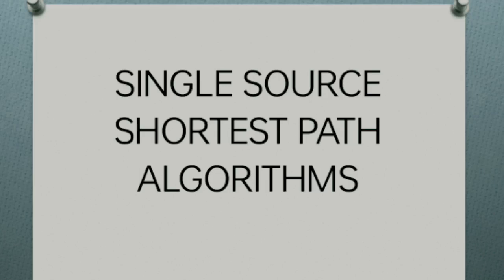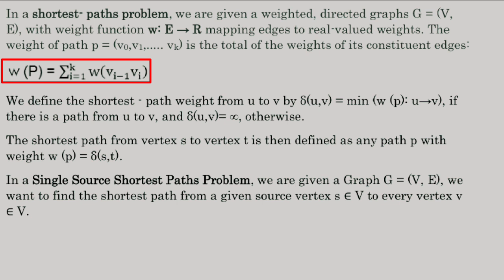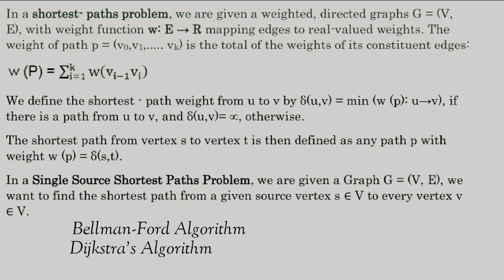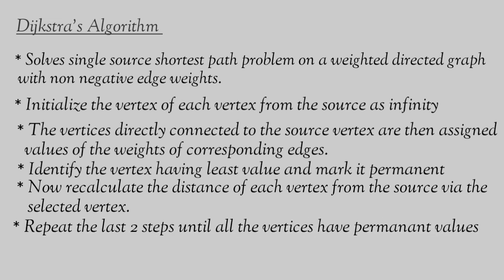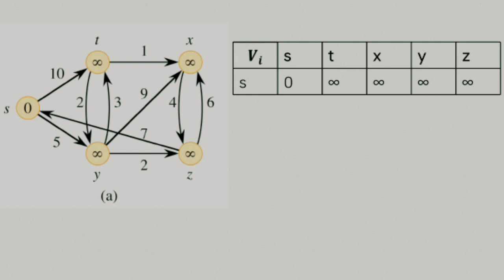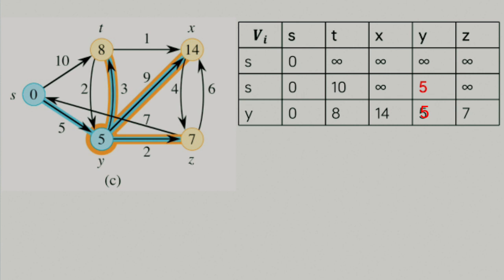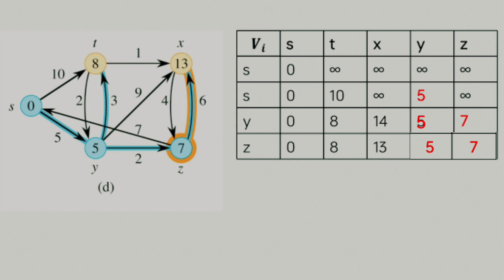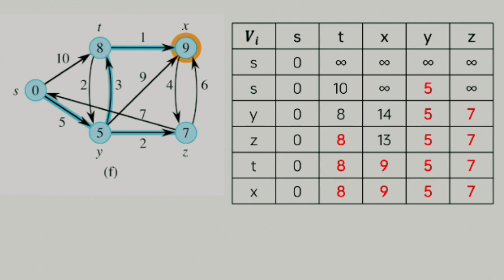Dijkstra's Algorithm - Part 1